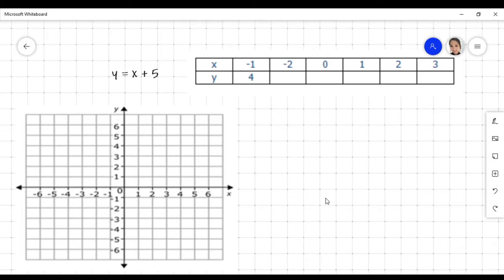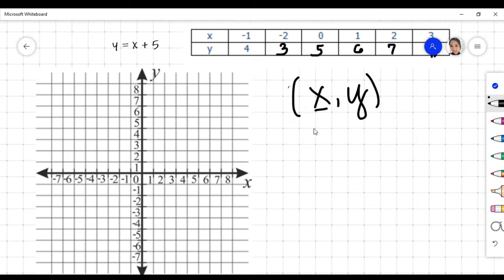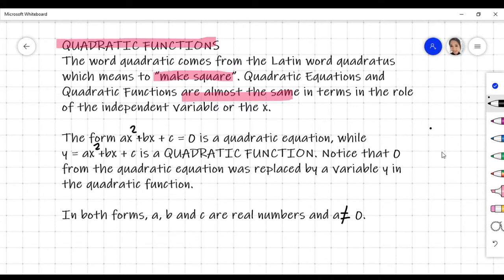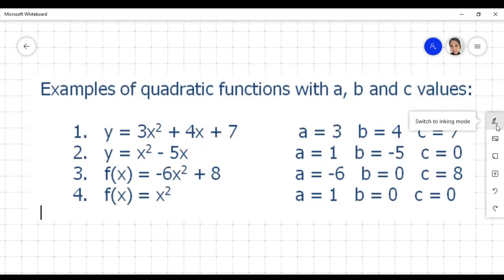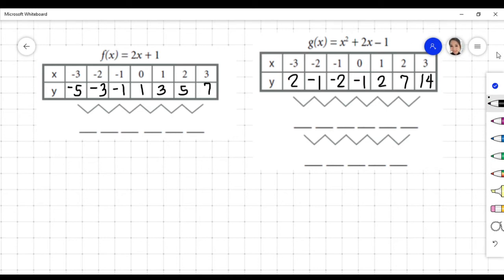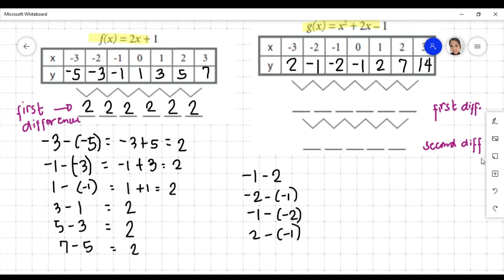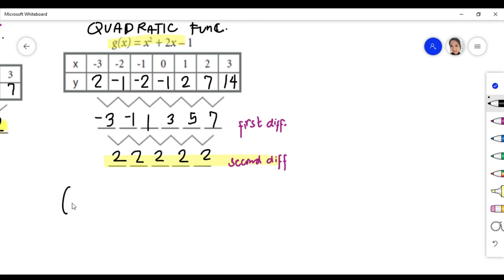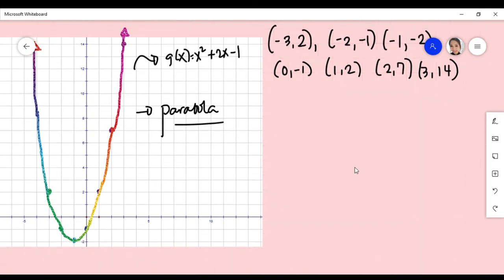QUADRATIC FUNCTIONS/(SLA 10)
Identifying whether the equation, table of values and graph represent quadratic functions